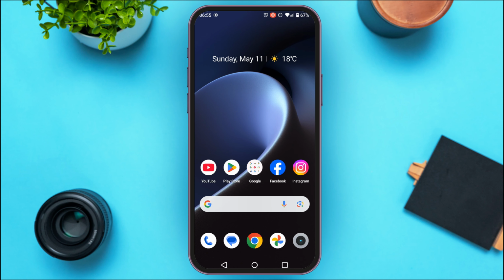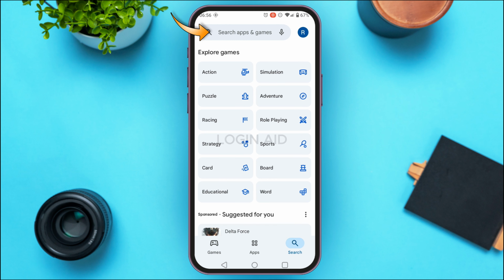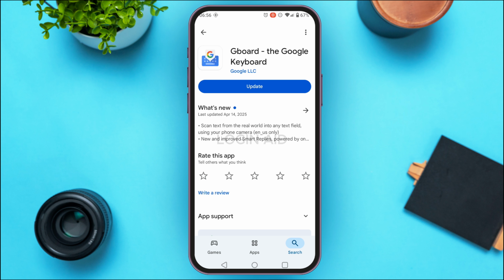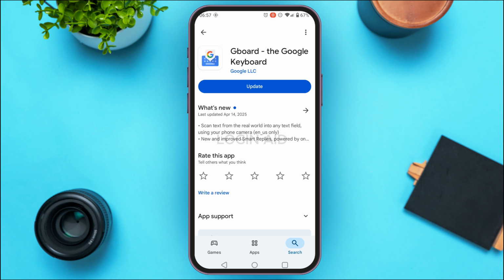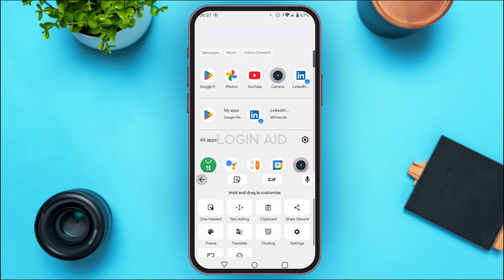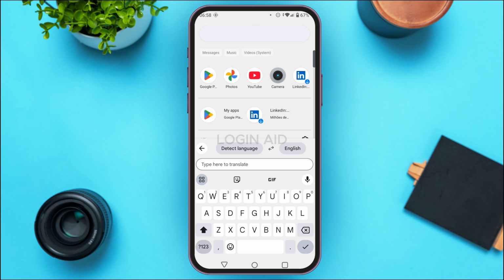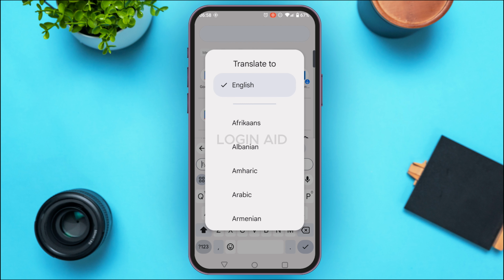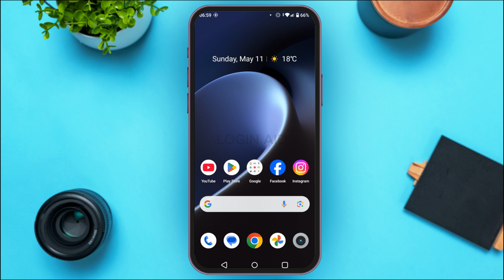How To Put Translate On Keyboard 2025 | Get Translate On Your Android Phone Keyboard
Do you wanna translate language while typing on keyboard? Here in this quick tutorial you will learn to translate languages into any desired languages while typing. So make sure to watch till the end.